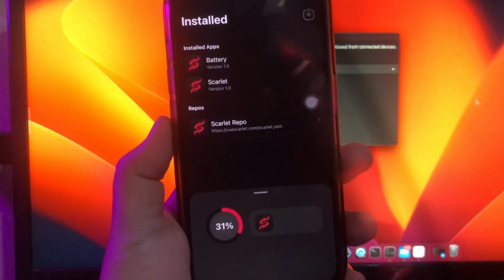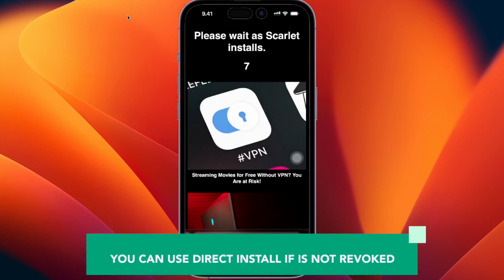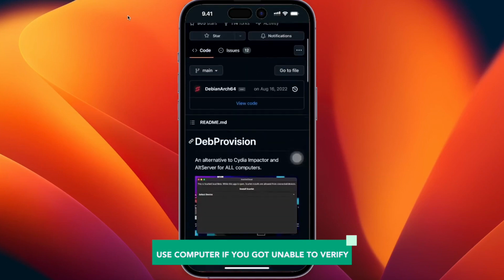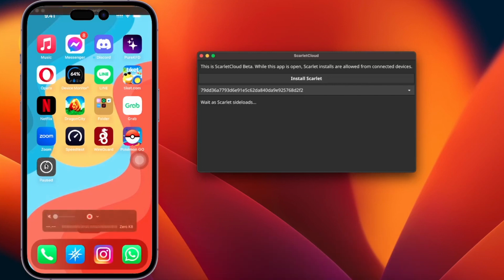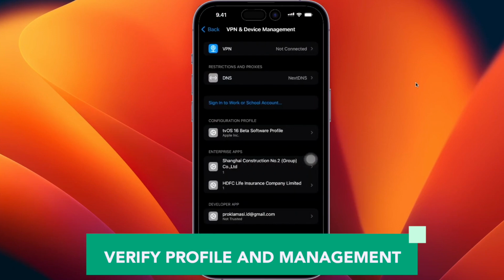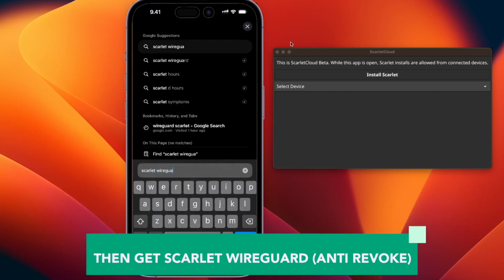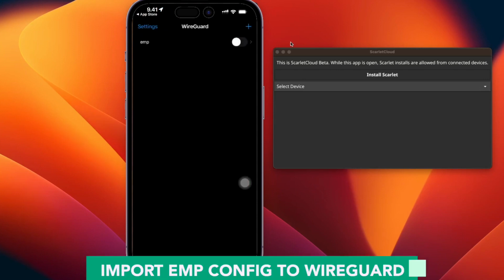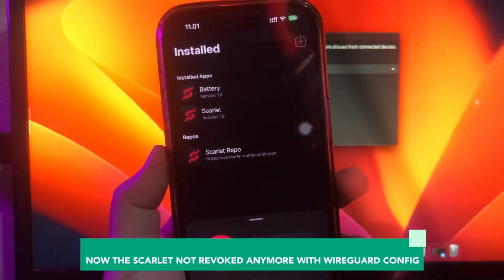How to Fix Scarlet Not Opening | Fix Revoked Scarlet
How to Fix Scarlet Not Opening | Fix Revoked Scarlet - Hi guys, today i will show you how to fix scarlet not working, scarlet not opening, scarlet unable to verify and scarlet revoked. this tips can allows you to anti revoke scarlet. scarlet integrity could not be verified. An Internet Connection is Required | Unable to Verify Scarlet App.